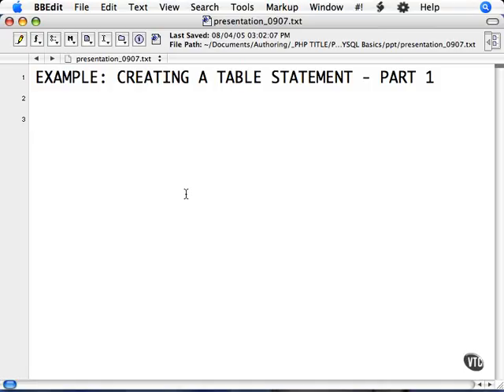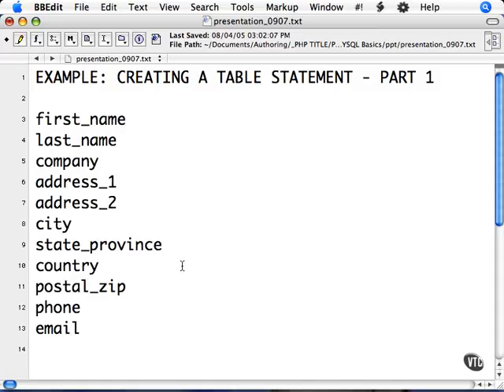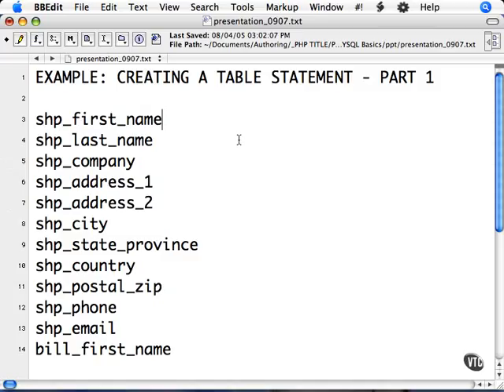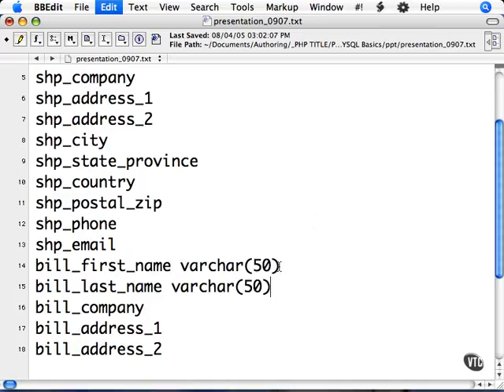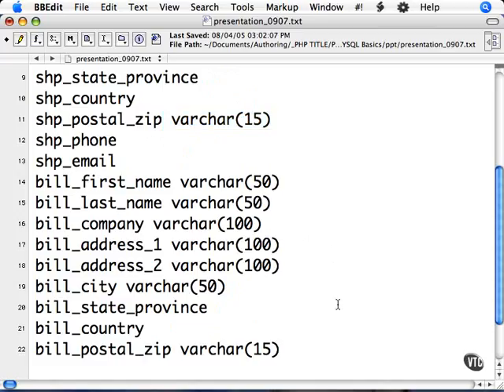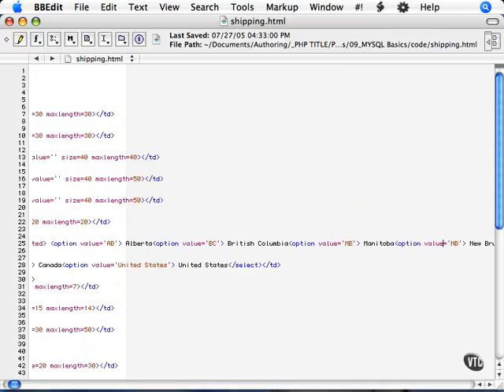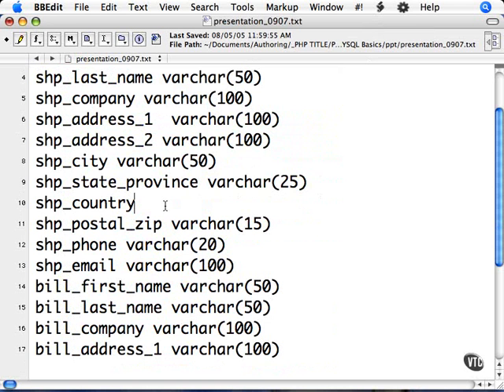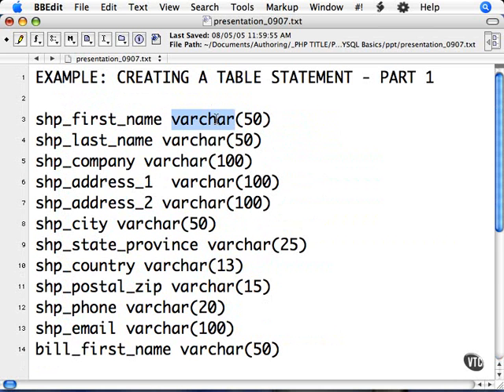0907 - EXAMPLE, Creating A Table Statement - Part 1.mov